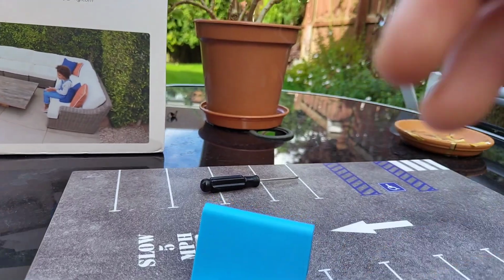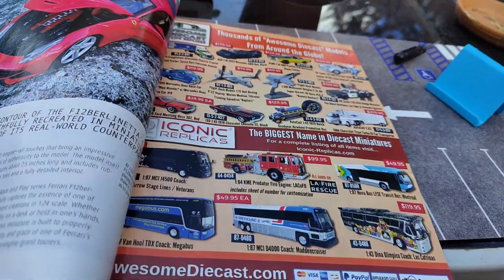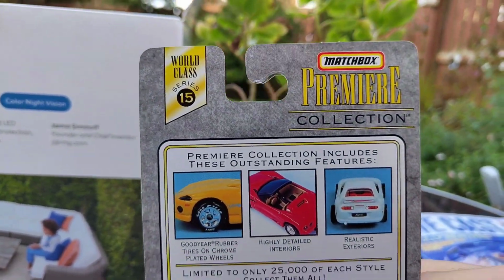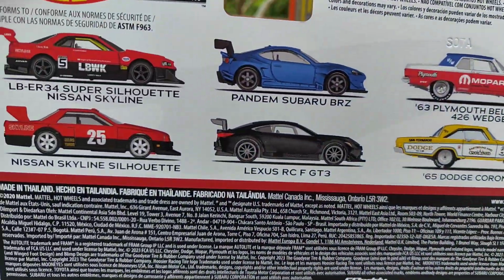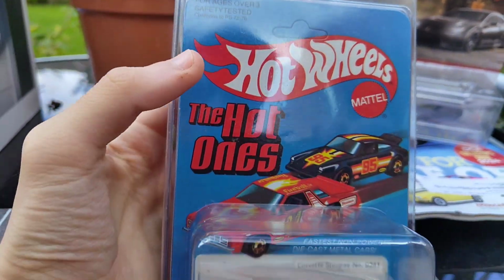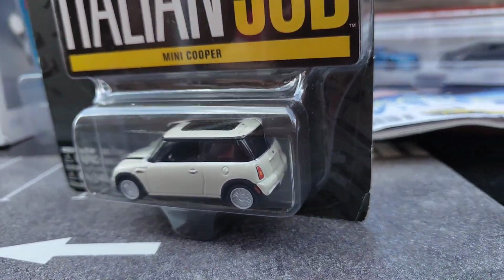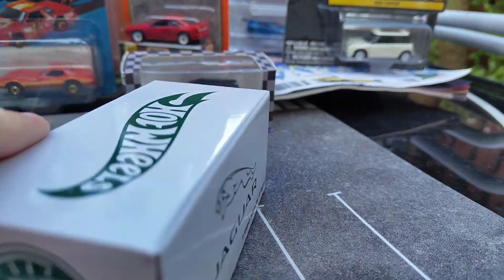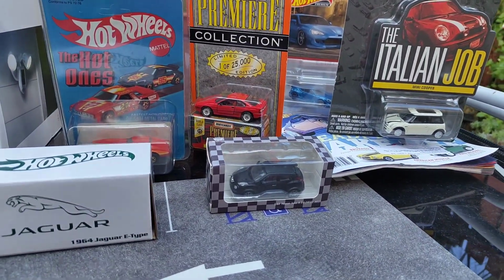TWYCE DIECAST MAIL CALL// WHAT'S CRACKING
TWYCE  DIECAST  MAILCALL

A  few months ago David @twycediecast asked me if I wanted to participate in a new YouTube series he had planned called 'whats cracking' and of course I said yes! it's a brilliant new series where David interviews you while you open a care package.. and to say I got some brilliant reactions...is an understatement!

thank you so much David..you're an utter legend!

thanks for the support eveyeeone!

stay safe

stay juke'ing!